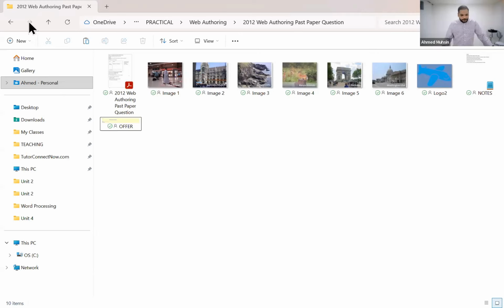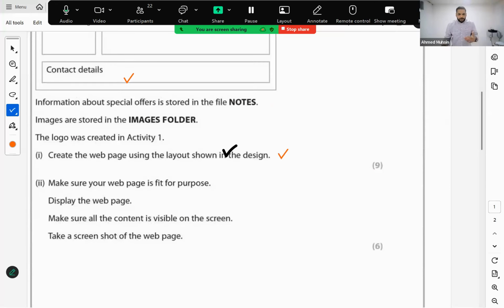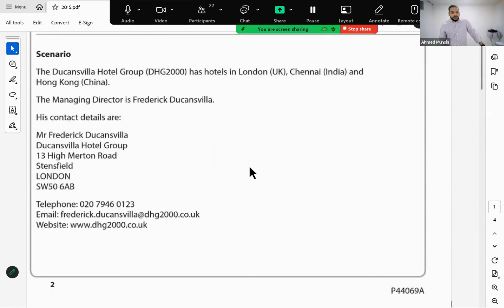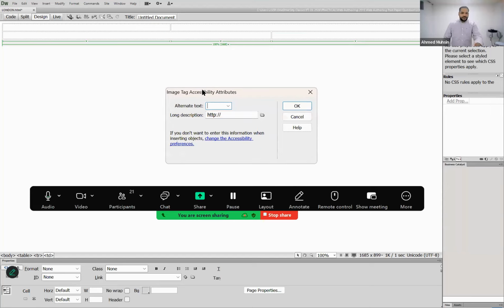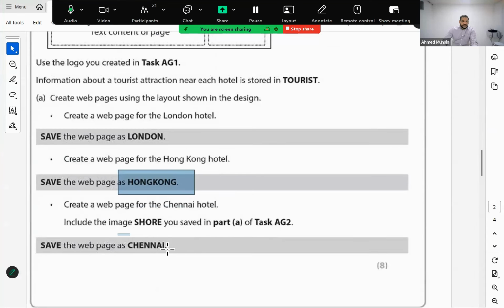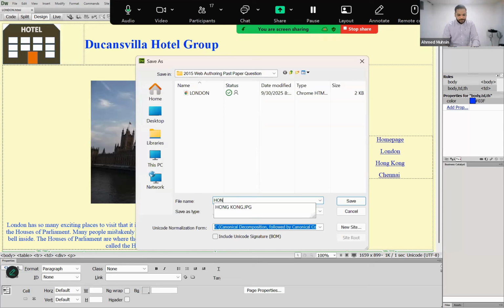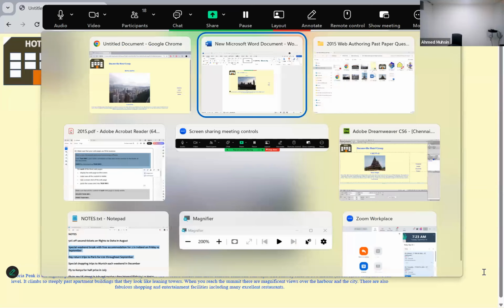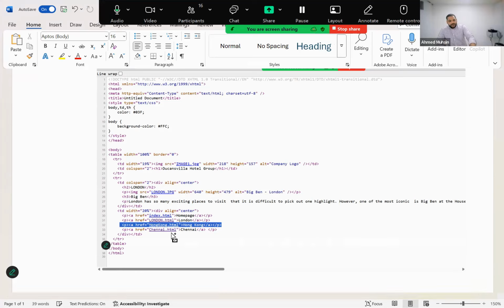Lesson 31 - Practical – Web Authoring - Edexcel IGCSE ICT (Preparing for 2026 Exams)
In Lesson 31 we cover the following topics:
-2012 Web Authoring Past Paper Question
-2015 Web Authoring Past Paper Question